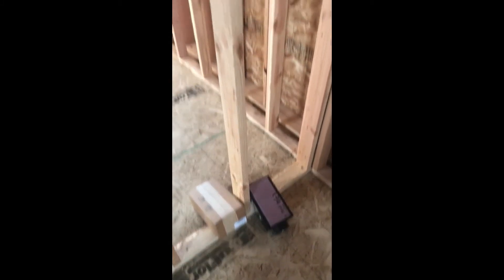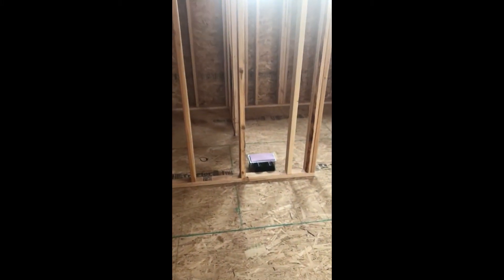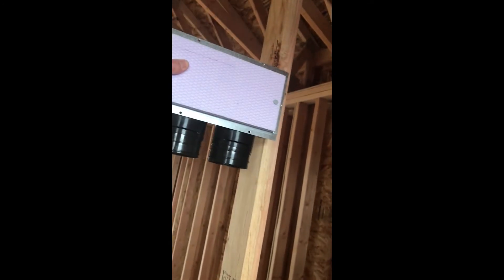Zehnder CLD register box in 2 x 4 wall.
This register box fits in a 2 x 4 wall and is part of the Zehnder system precision extraction and delivery system.